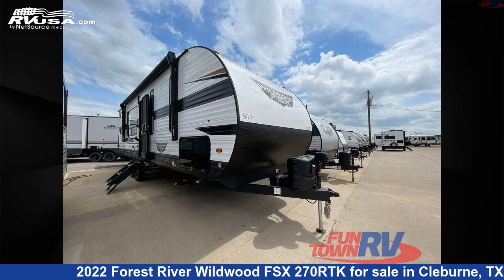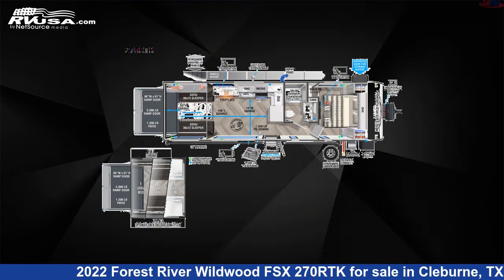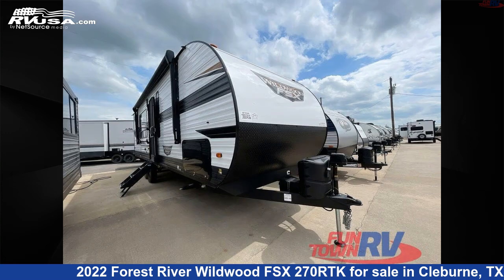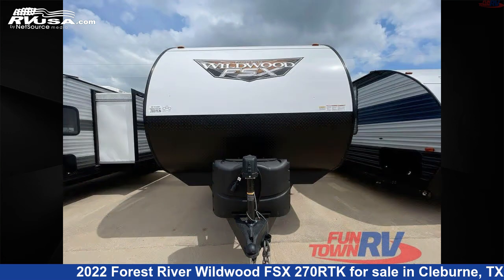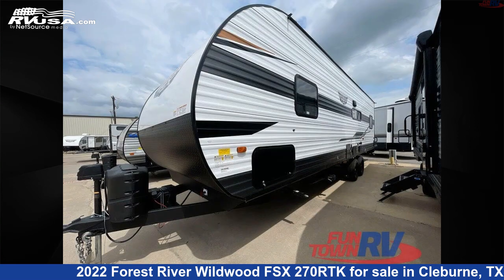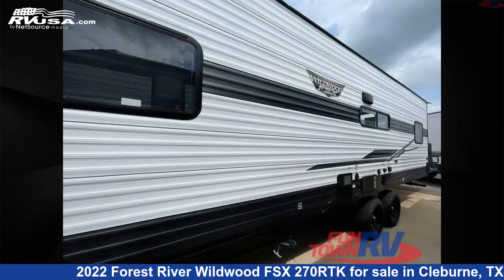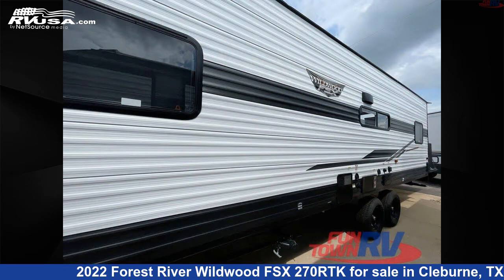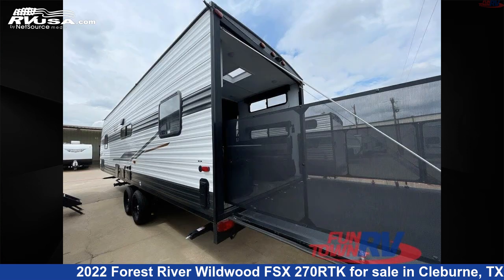Remarkable 2022 Forest River Wildwood FSX Toy Hauler RV For Sale in Cleburne, TX | RVUSA.com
This 2022 Forest River Wildwood FSX 270RTK is a Toy Hauler RV. It is located in Cleburne, TX 76031 and is offered for sale by Fun Town RV - Cleburne. This New Forest River Is 32' 0" in length and features a CARBON interior, sleeps 4, and 54 gal fresh water capacity. The floorplan layout of this Toy Hauler features Front Bedroom.